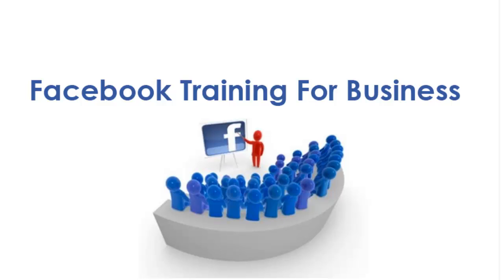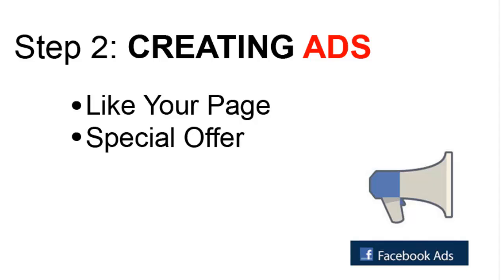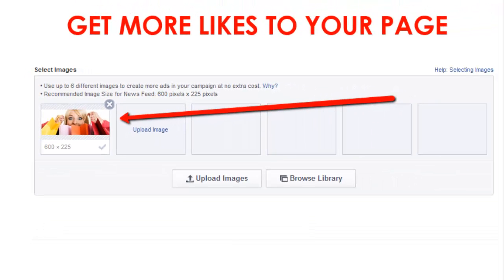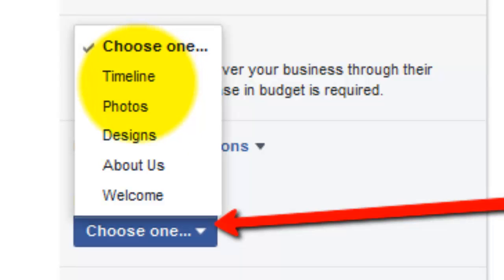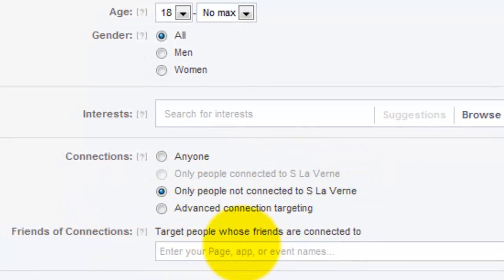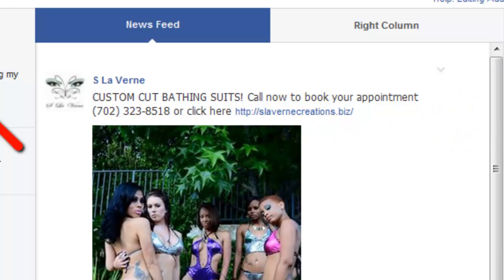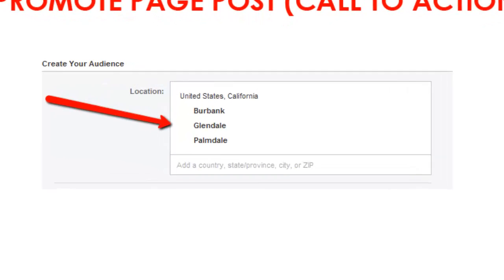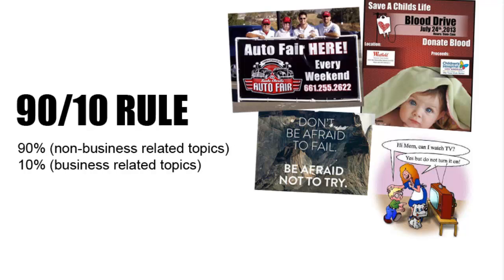Facebook Business Page Marketing (Step by Step)